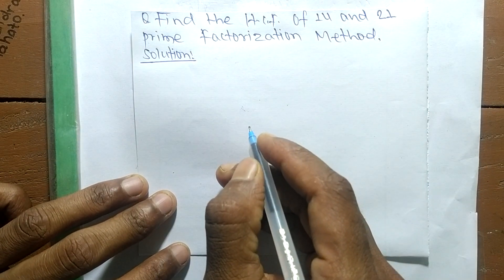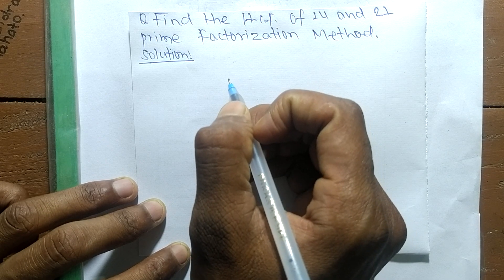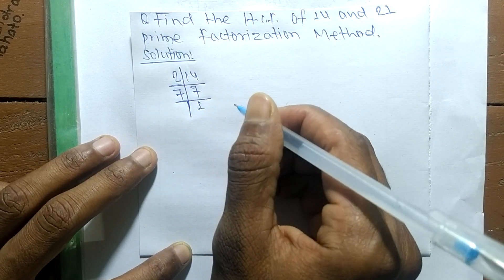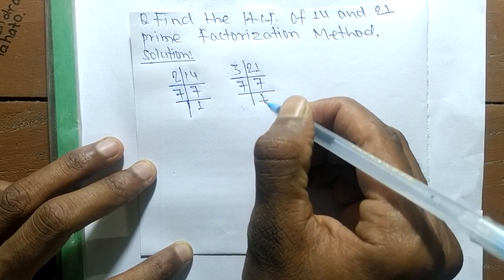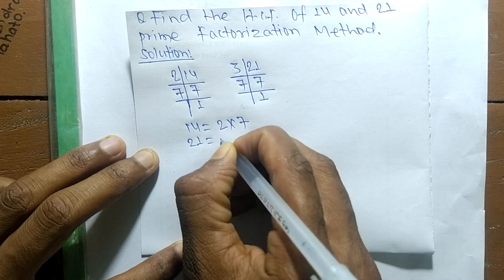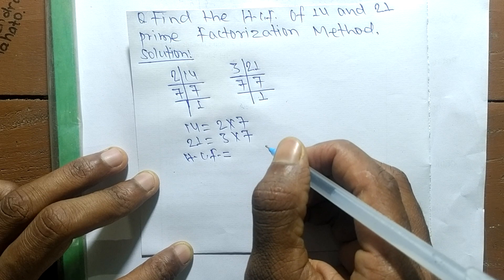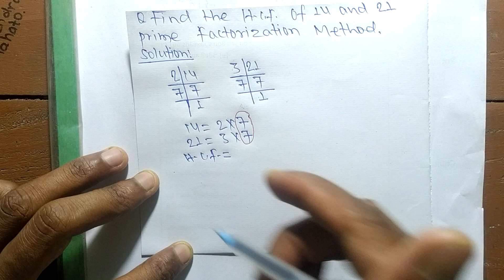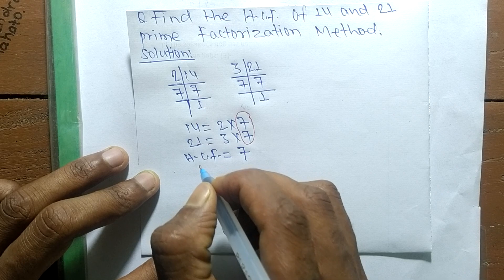GCF/HCF of 14 and 21 l Prime Factorization Method